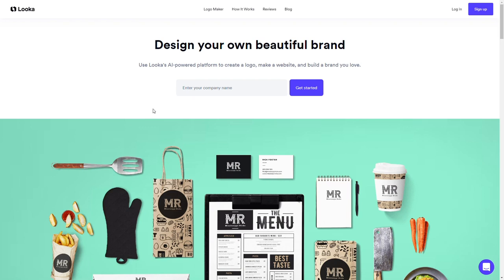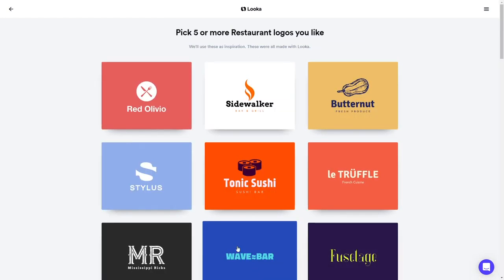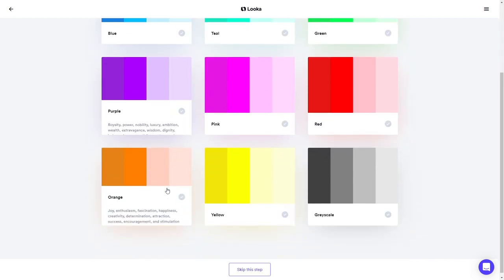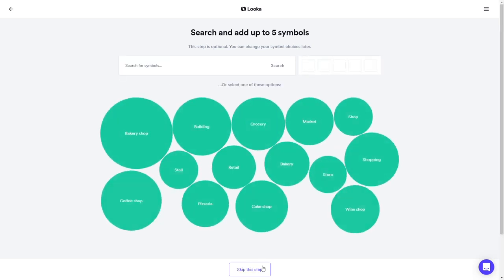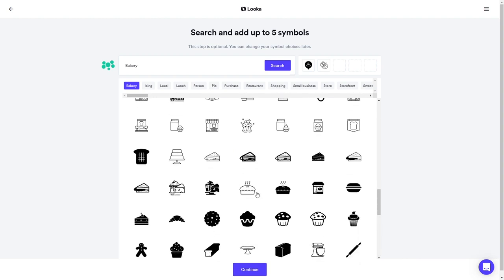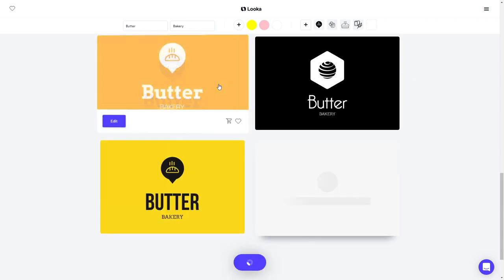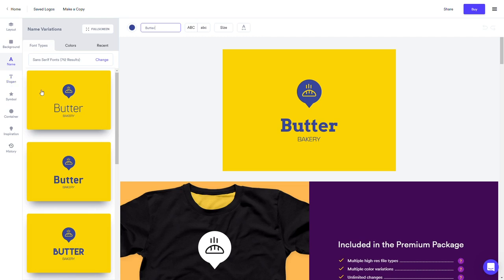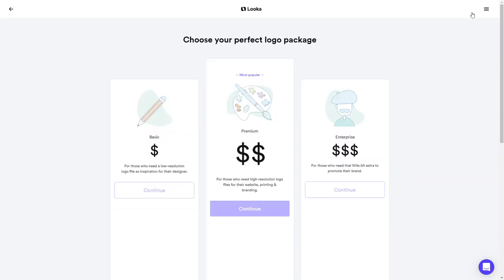How to design a logo in under 5 minutes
We've got a quick logo tutorial to help you design a logo in under 5 minutes. Seriously, it’s so simple to do — no design skills required! to try for yourself.

Here's a breakdown of how to create a logo in the Looka logo maker:

Step 1: Enter your company details
Step 2: Select your logo inspiration, colors, and symbols
Step 3: Browse the AI-generated designs, and select any that you like
Step 4: Edit fonts, symbols, colours, shapes, and more!
Step 5: Finish your logo, and only buy when you’re 100% happy with your results

Here’s a more in-depth outline of how to create your logo in Looka.

STEP 1

and you'll be prompted to enter your company name into our online logo maker.

Basically, the app is going to collect some information from you so that it can create custom designs using AI. Later on, you can choose and edit logos to make sure you’ve got the best logo for your new business.

STEP 2

Once you enter your business name, you'll be asked to put in your industry, and select 5 logos styles that appeal to your design.

Next, you'll be prompted to choose up to 3 color palettes that you prefer.

And if you have a slogan, you can enter it in the next step. If not, don’t worry, you can always add and change all of this information once we get into the logo editor.

Based on your industry and company name, Looka will produce a range of symbols related to your information. You can choose to select up to 5, or search for more symbol ideas!

STEP 3

Alright, we’re at the good stuff. Here, you’ll see all of your generated designs. There’s an infinite amount, so scroll and favorite designs as you browse.

Once you settle on something that looks close to your vision, simply click and begin to edit your logo!

STEP 4

On the left hand side, you’ll see variations of your logo. Starting with layouts, you can see your design in different layout arrangements. Click one to update your design.

On the top nav bar here, you can see all of the other logo elements you can edit. If you click in, you’ll see the controls change on the left bar.

You can also add in a slogan if you haven’t already, or a container to go around your design.

To get a better idea of how your logo may look in real life, you can scroll down to see different mockups of your design.

If you create something you like, but want to try some more variations, simply press “Make a Copy.” This will save the current version to your saved logos, so you can keep testing out different versions.

Play around until you settle on your perfect logo design!

STEP 5

When you’re happy with your creation, head on over to buy, and select the package that best suits your business needs.

And that’s it! Hopefully you found this tutorial helpful, and are well on your way to creating a beautiful logo design for your business.

Want to learn more about logo design? We've got a blog for that. See some helpful articles below: